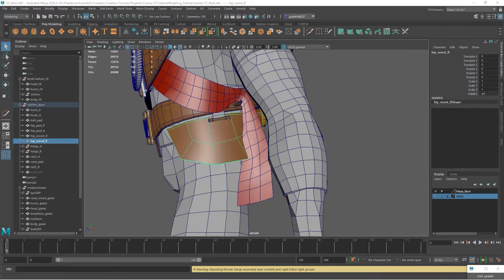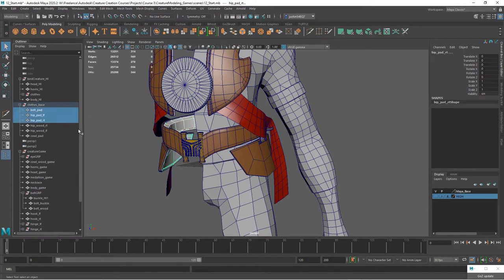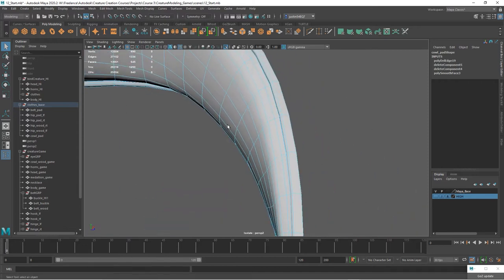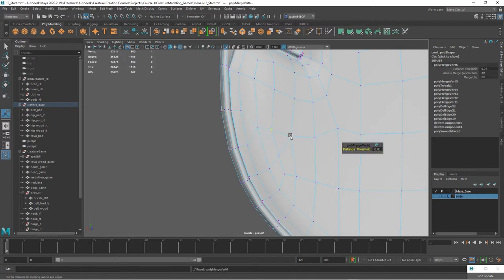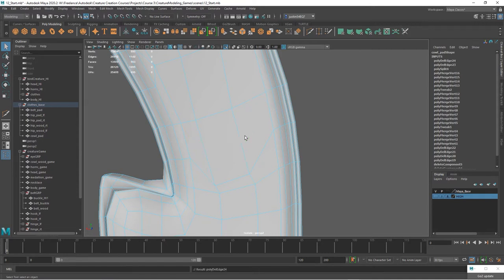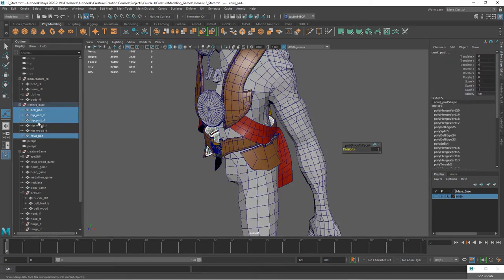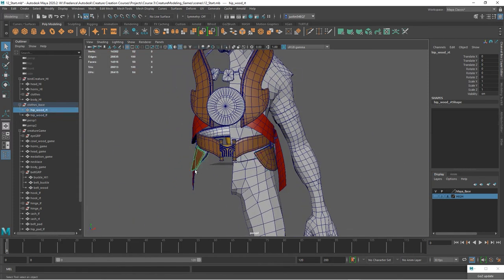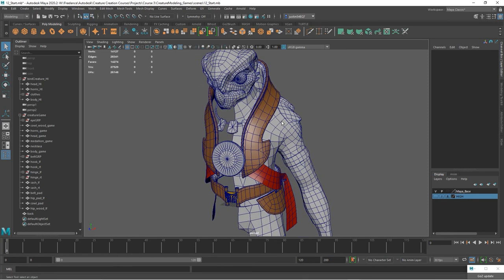3D Creature Modeling for Games with Maya and ZBrush - Lesson 12 / 22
Reuse the padding geometry and reduce the resolution. Lesson credit: Justin Marshall